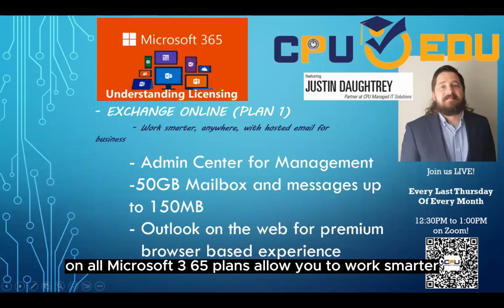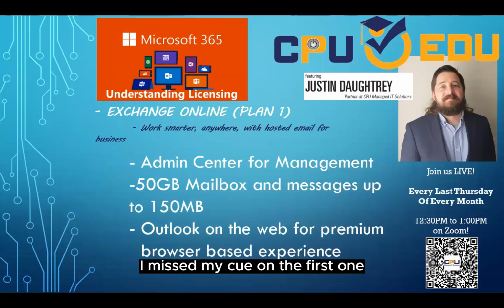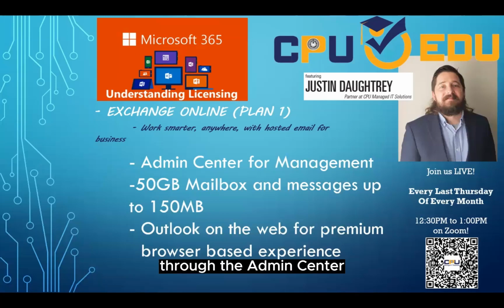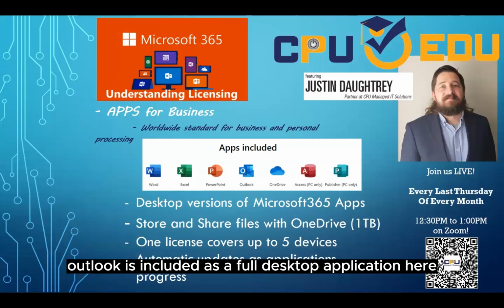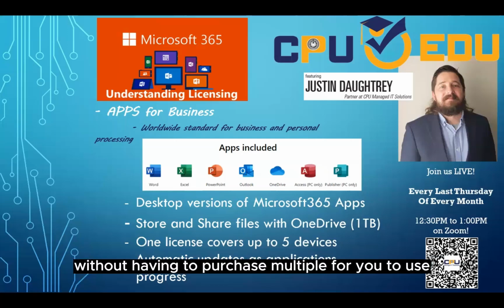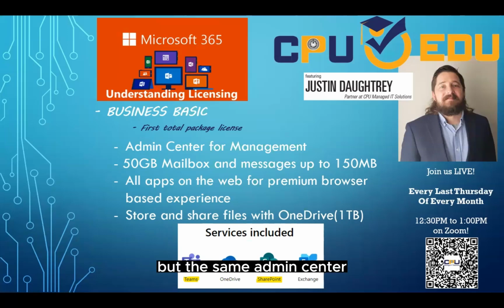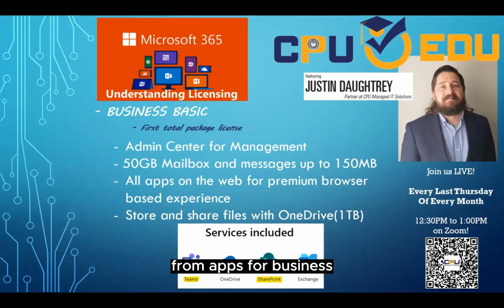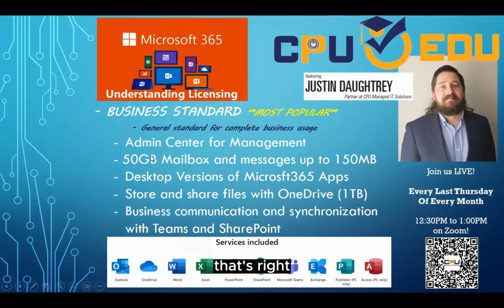Microsoft 365 Licensing Explained | CPU EDU Guide to Saving Money & Maximizing Efficiency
Confused about which Microsoft 365 license is right for your business? 🤔 In this CPU EDU segment, we break down the most popular licenses, helping you choose the best option to save money and maximize efficiency. Learn how to get the most out of your Microsoft 365 subscription by understanding the key features and benefits of each licensing package.

💡 What you’ll discover:
✔️ The differences between popular Microsoft 365 licenses
✔️ How to ensure you're using the right license for your business needs
✔️ Tips to optimize costs and enhance productivity

Start making smarter decisions with your Microsoft 365 licensing today!

🌐 Learn More with CPU EDU